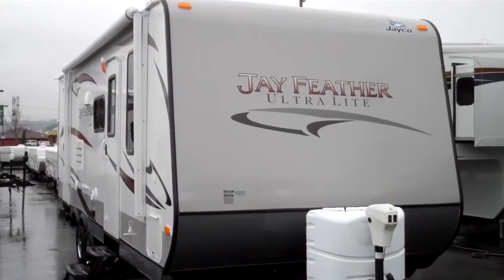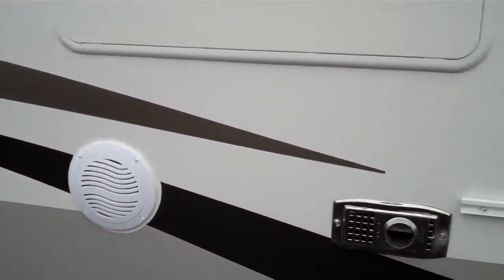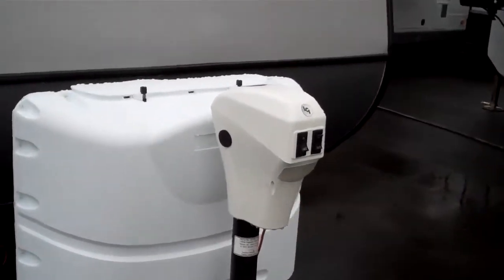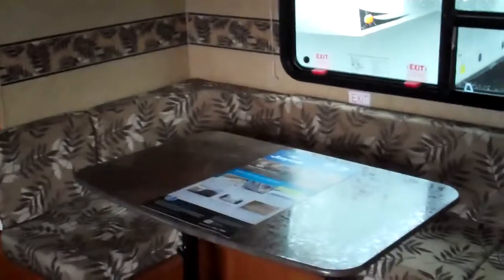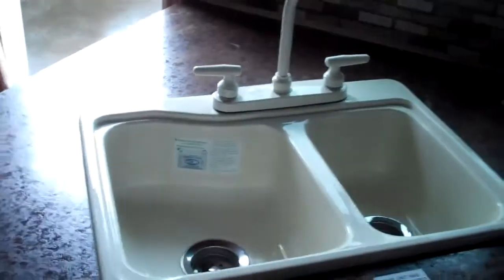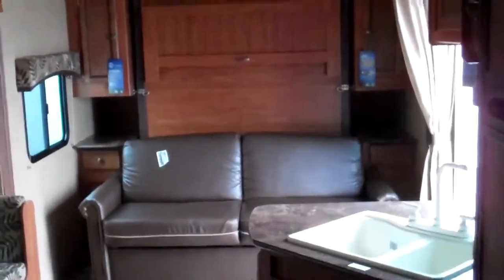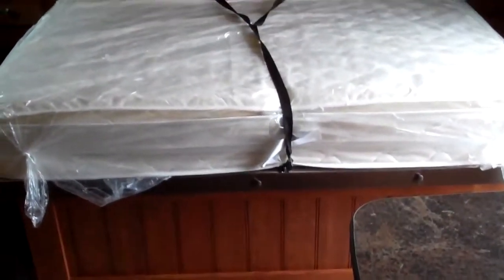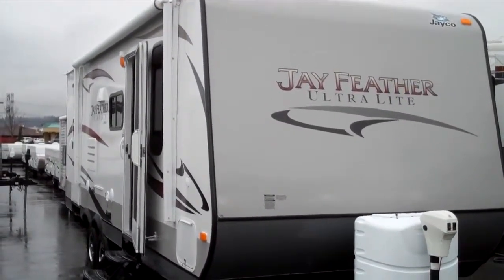2013 Jayco Jay Feather 23M Ultra Lite travel trailer - valleyRVsupercenter.com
Alan Warren showing the 2013 Jayco Jay Feather Ultra Lite 23M travel trailer.